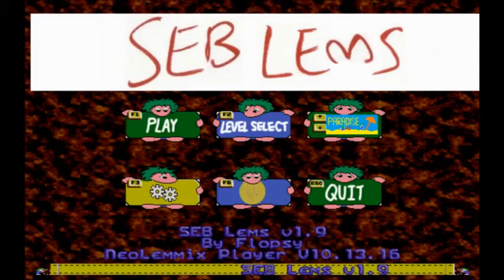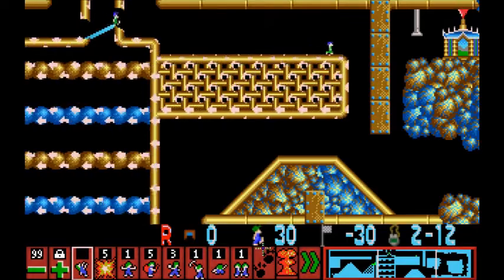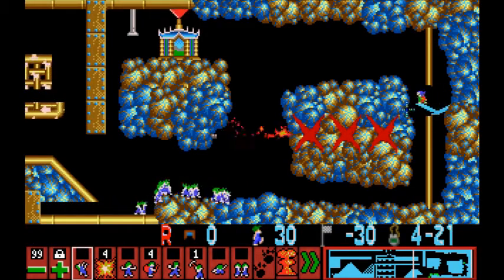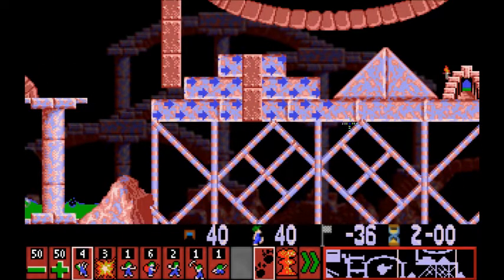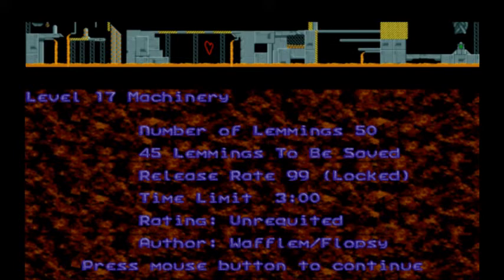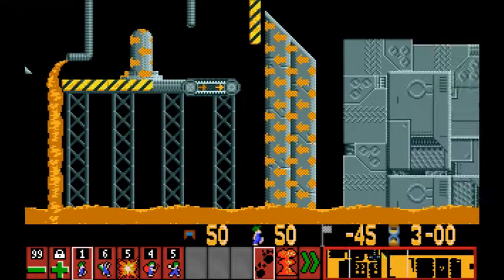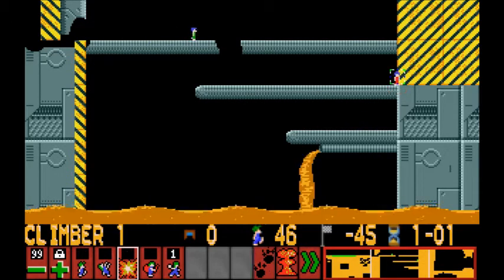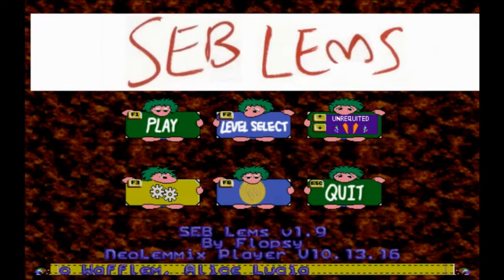SEB Lems Part 47: which features timing done very right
Three amazing levels today, two of which are amazing levels WITH TIME LIMITS! :D :D :D

Lemmings level designers: take notes.